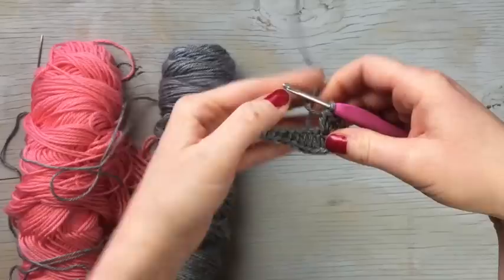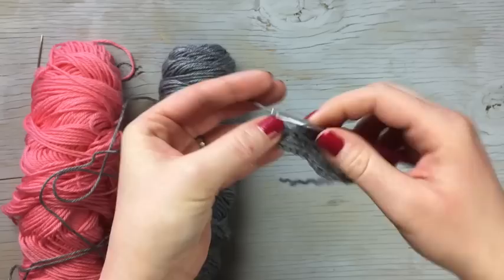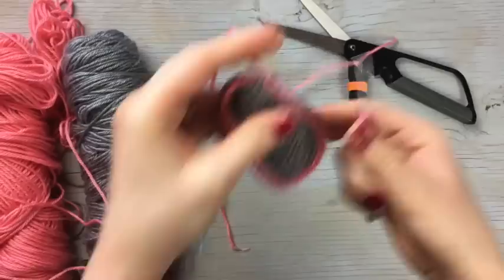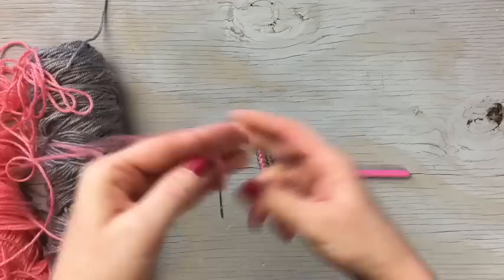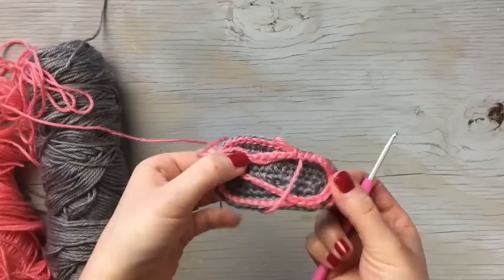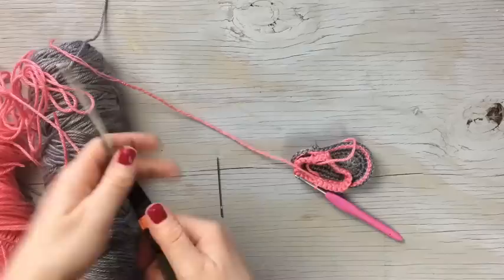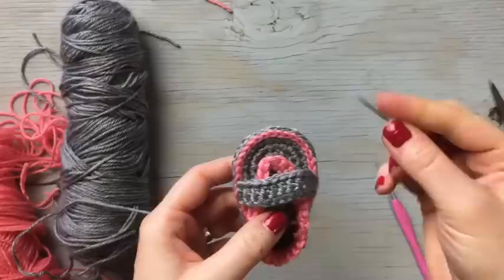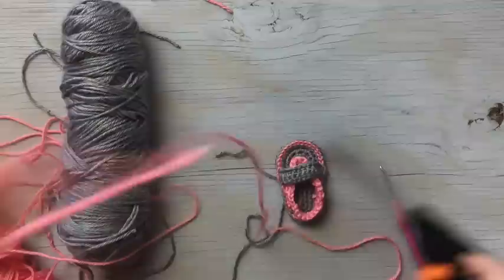CROCHET TUTORIAL: Baby Flip Flops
Want IT ALL?
GO ENDLESS! Join my NEW Endless Bundle: it includes ALL my pattern downloads, ALL my videos, ALL my courses, ALL my new crochet cut files and graphics! New content is being added monthly.

Learn how to crochet these adorable crochet flip-flops for baby! They are perfect for summer and work for both baby girls and baby boys!

-4mm hook
-Medium Weight Yarn in 2 colors:
Caron Simply Soft
-Darning Needle